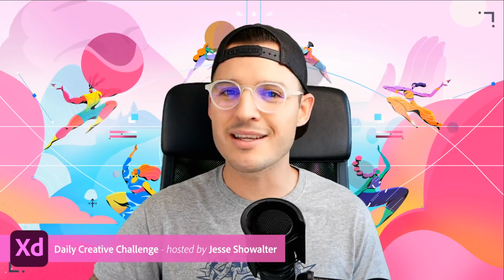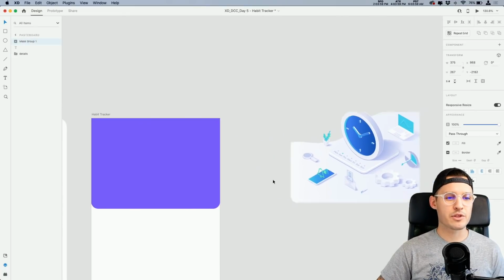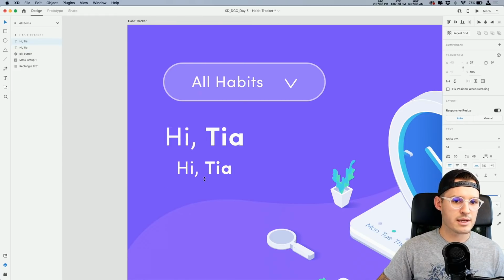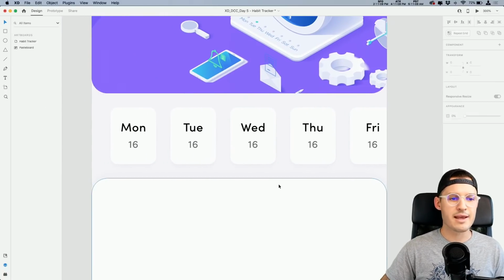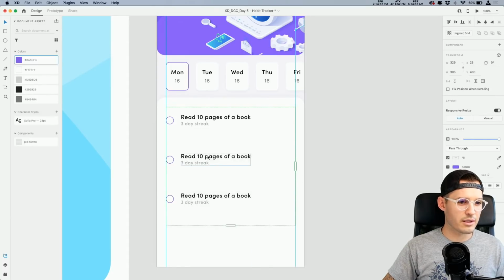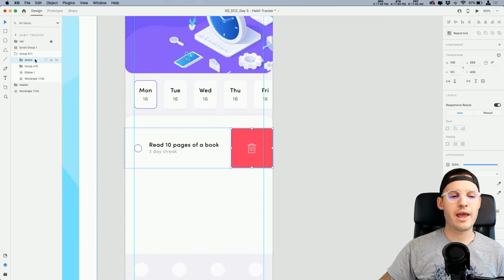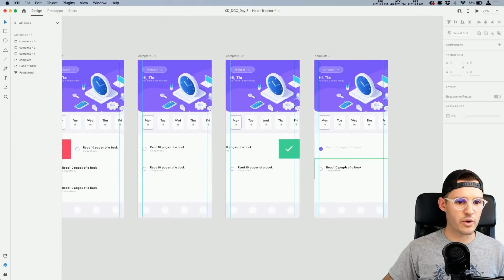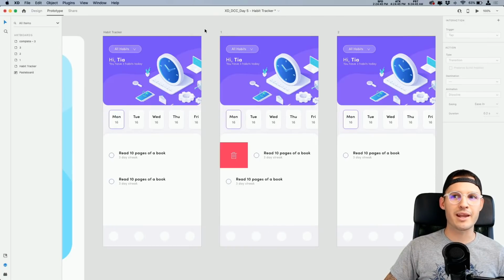XD Daily Creative Challenge - Habit Tracker | Adobe Creative Cloud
Challenge: Design a mobile habit tracker where users can input habits and track progress over time. Use Drag Gestures to complete tasks and Auto-Animate to give your interactions some pop.